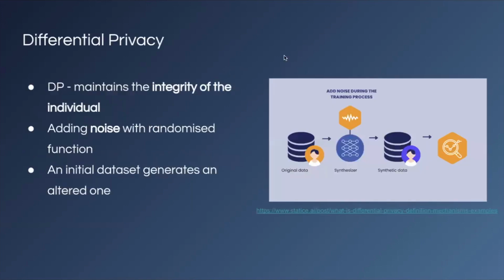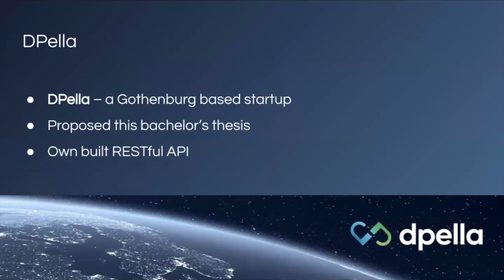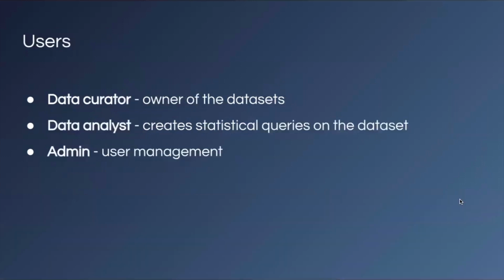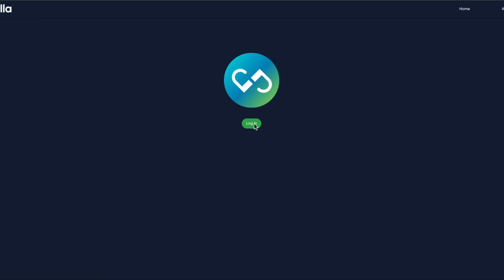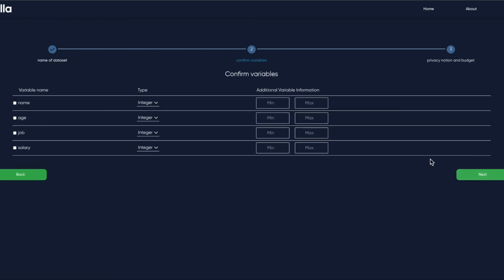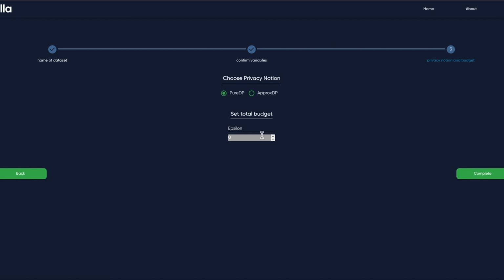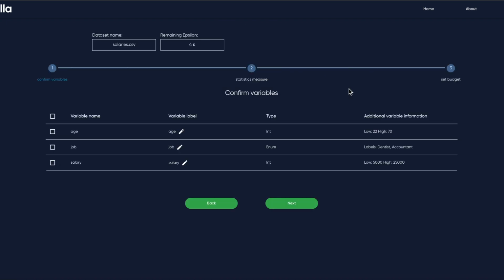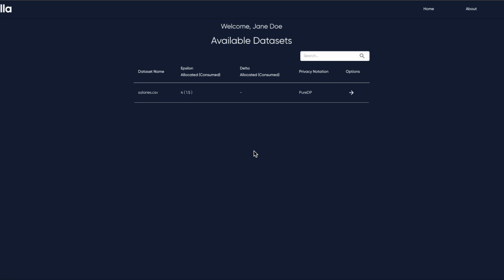Projektfilm grupp 28